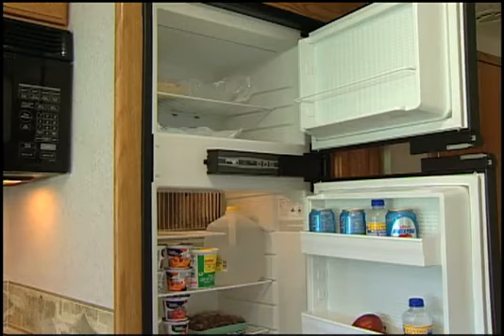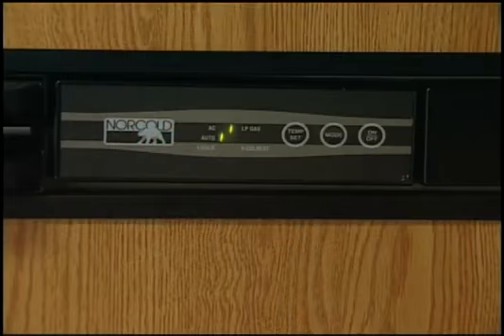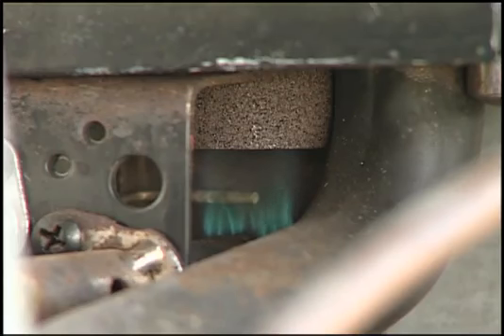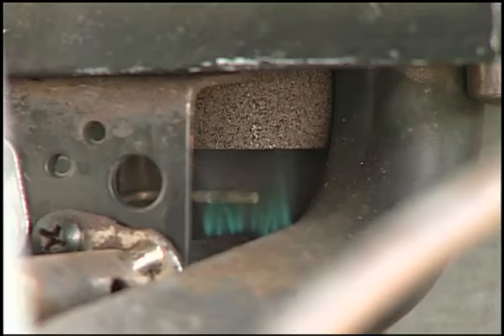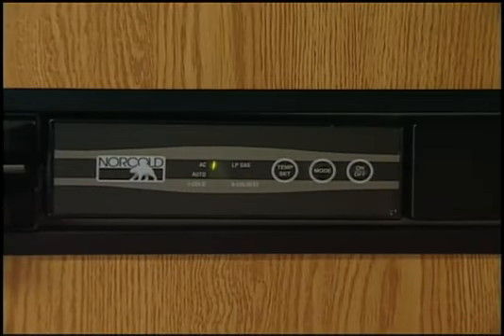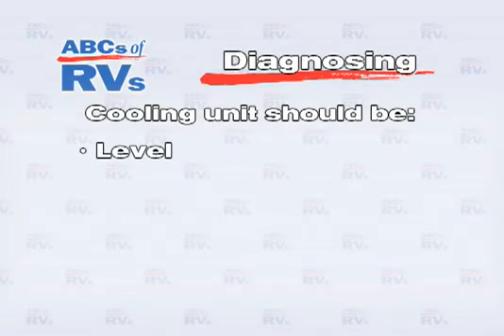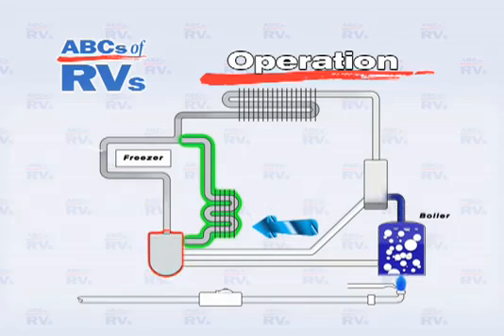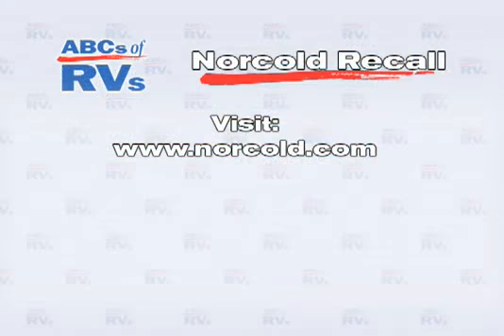RV Refrigerator - Norcold Operation - YouTube.flv